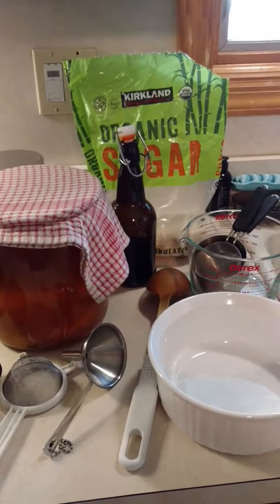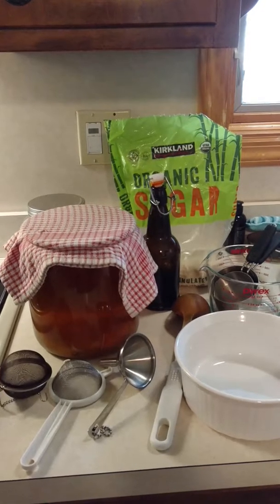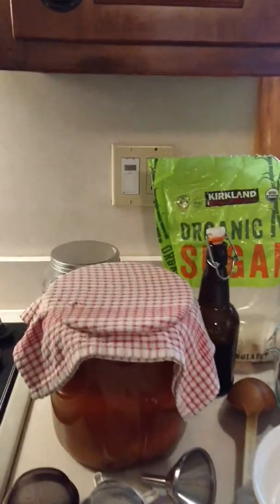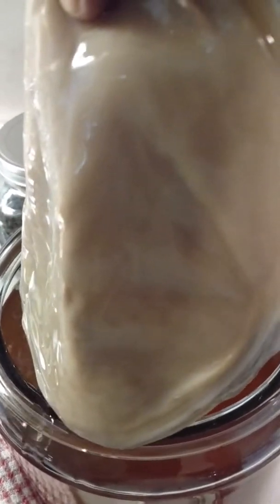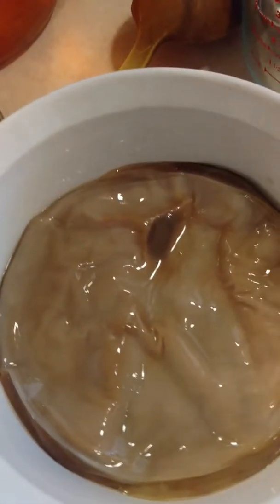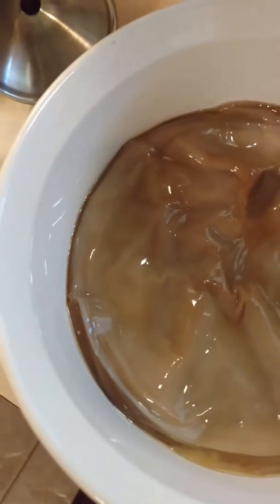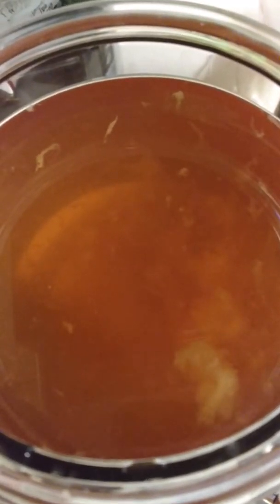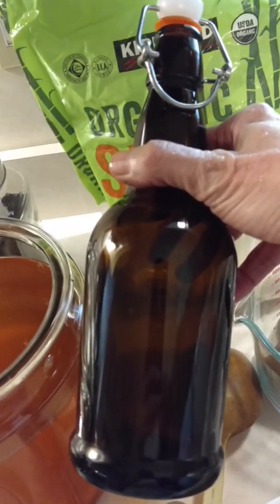How to make kombucha at home, part 1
Basic setup for home brewed kombucha.You will need a total of 3 quarts and 3 cups of filtered water, 1 heaping tablespoon of loose organic black tea, 1 cup of organic pure cane sugar, and a SCOBY plus a cup of kombucha from a prior batch. Utensils include a large pot, a tea ball for the loose tea, a large plastic or rubber spoon to stir the sugar in, rubber stopper amber glass bottles, and a gallon container with a wide mouth top so that the SCOBY can easily sit flat during the fermentation process.

Why should you drink kombucha every day? Here are a few reasons (plus it tastes DELISH)!